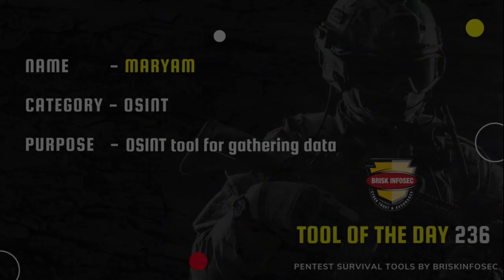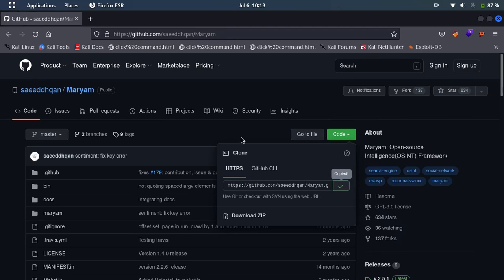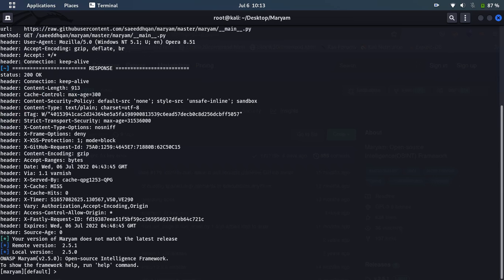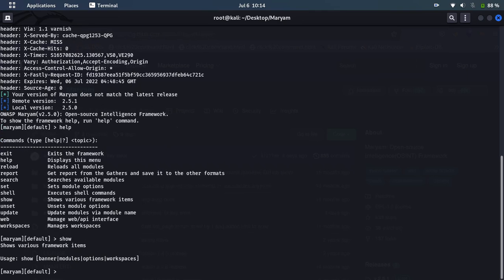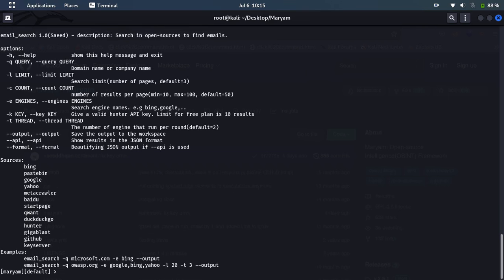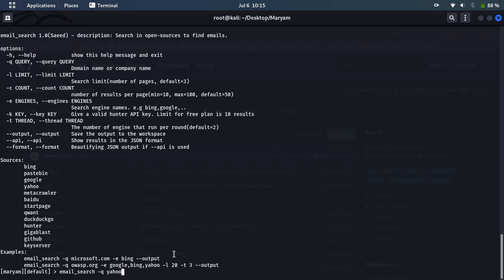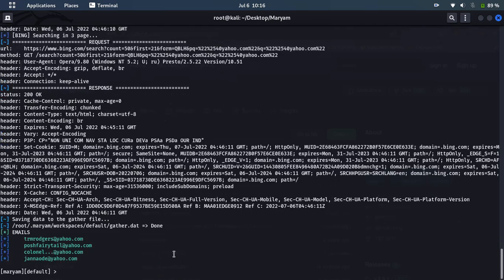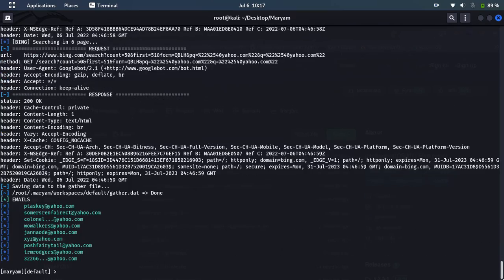Maryam Tool - OSINT for data gathering | Briskinfosec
➡️ OWASP Maryam is a powerful tool that can be used for a variety of purposes, including vulnerability research, incident response, and threat intelligence. It is a valuable asset for anyone who needs to gather information from open sources.